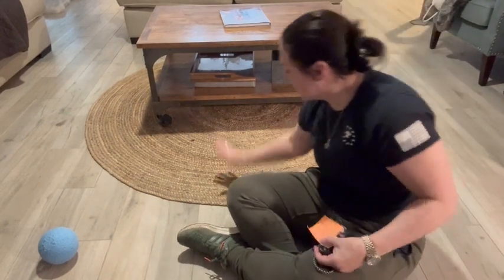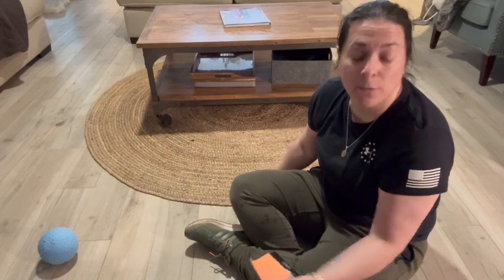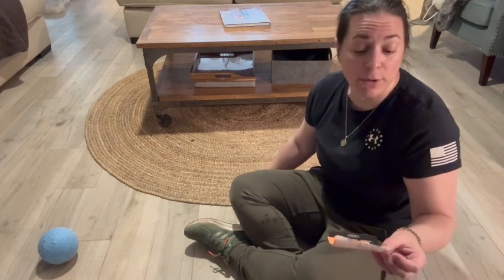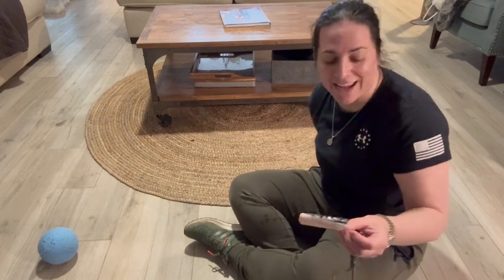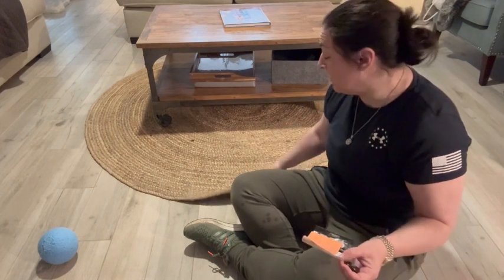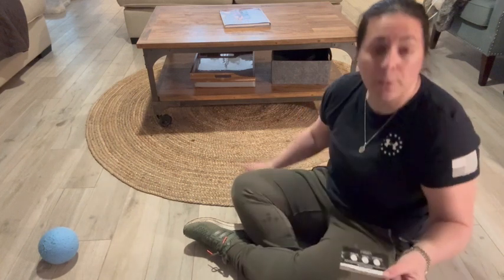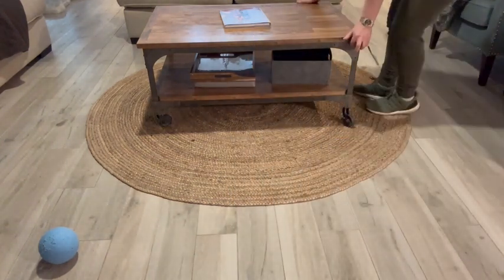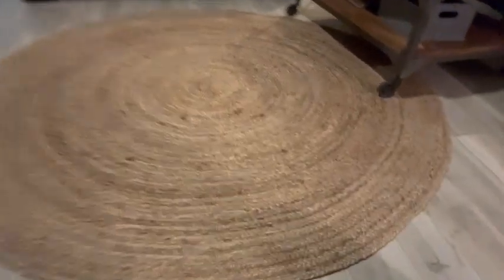Review of Handcrafted Farmhouse Jute Accent Rug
Signature Loom Handcrafted Farmhouse Jute Accent Rug (6 ft Round) - Soft & Comfortable Jute Area Rug - Natural Jute Rug to Bring a Sense of Peace & Relaxation – Jute Rugs for Living Room